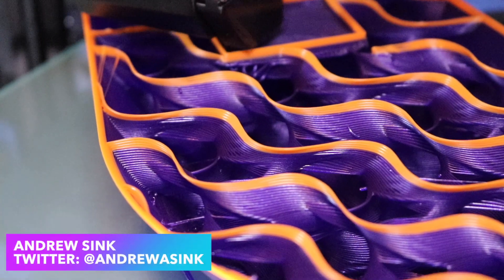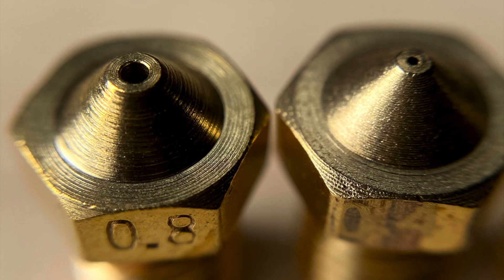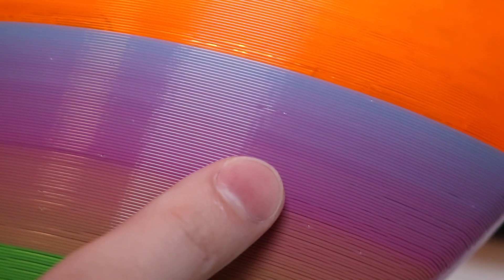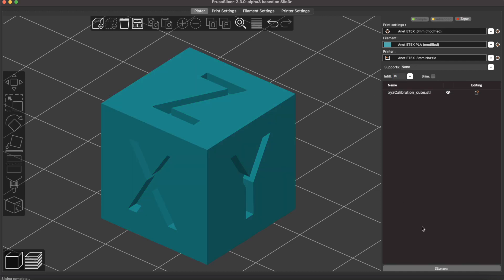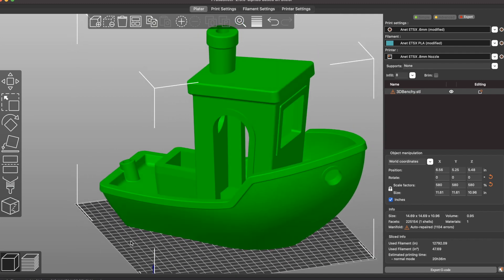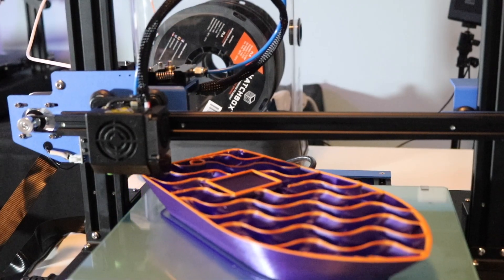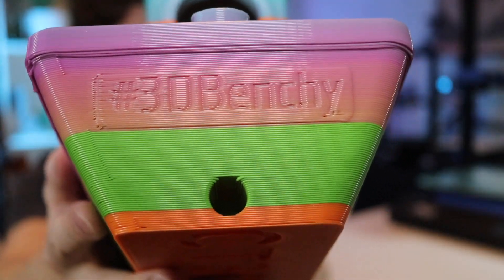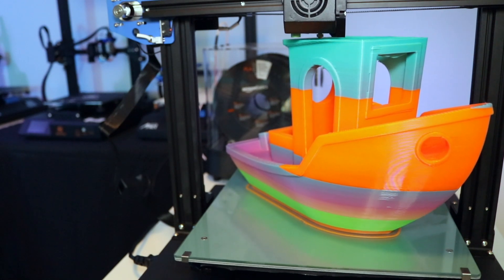3D Printing with a .8mm Nozzle / Print Bigger and Faster with the Anet ET5X!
Have you ever wanted to print large prints faster? Using a .8mm nozzle and a .6mm layer height, you can really speed things up! I wanted to test out some low cost nozzles on Amazon, and I was surprised with how well they worked! MORE BELOW ↡↡↡↡

TOOLS & STUFF:

3D Printer Nozzle Set w/ Tools - $10.99 on Amazon

Anet ET5X - Amazon

XVICO Rainbow PLA Filament - Amazon

LINKS:

Read more about how changing your nozzle can alter your prints